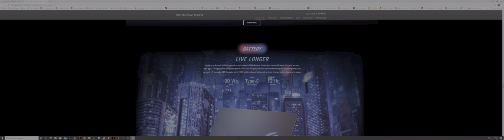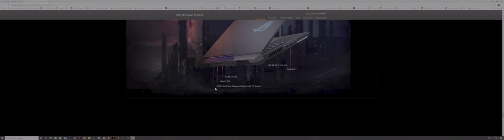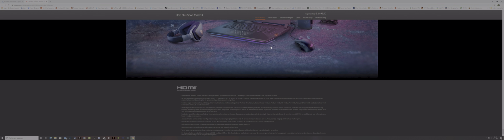Asus strix rtx 3080 Laptop G533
In my last video i was telling about my new laptop , but the store is not capable to delivere the DUO , instead this one is coming :
Hardware very difficult to get these days.
So aspect an unboxing and a setup video.
Sorry for the confusion